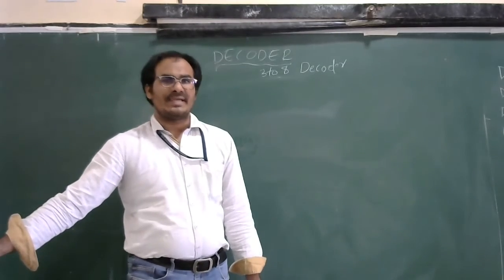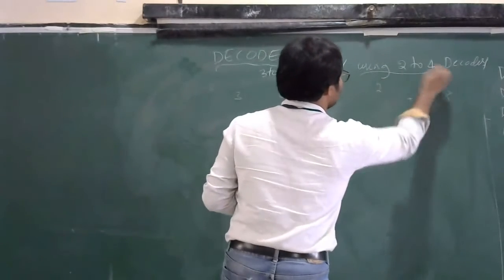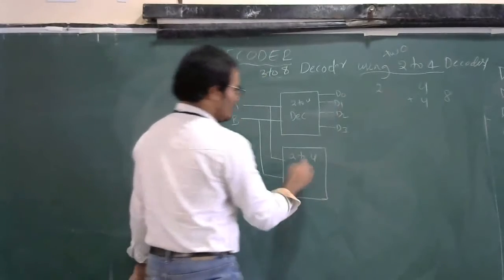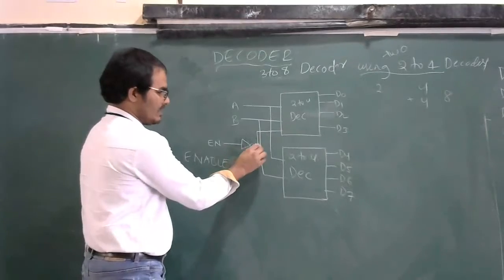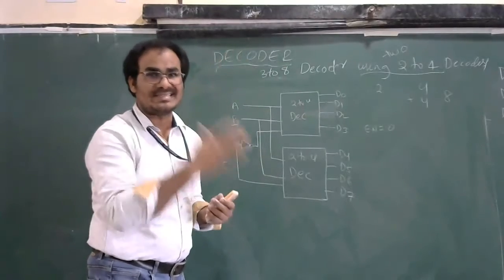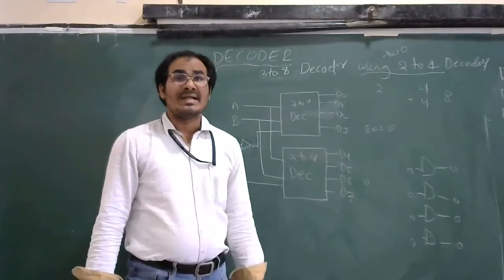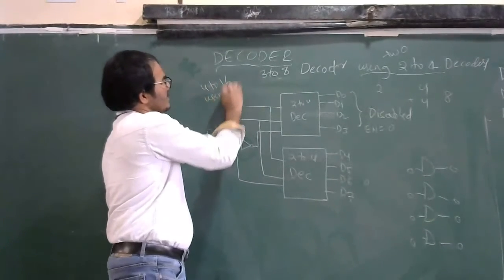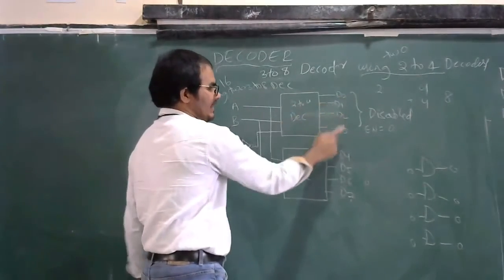ADE UNIT IV 3to8Decoder using 2to4Decoders